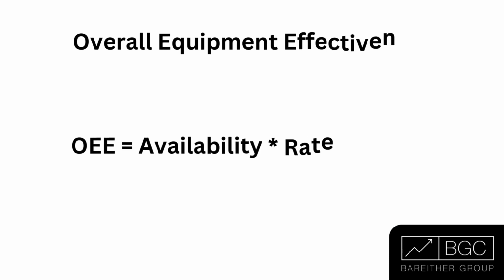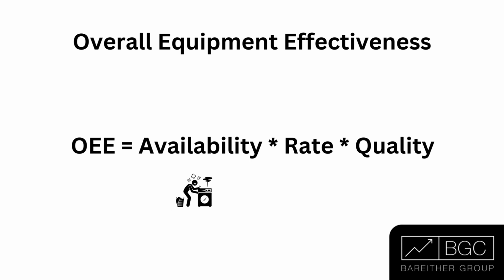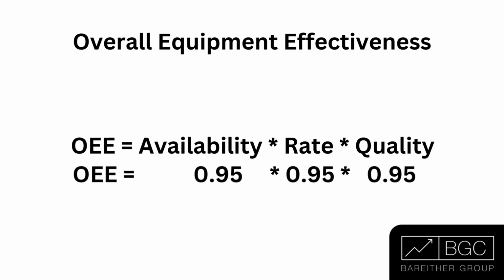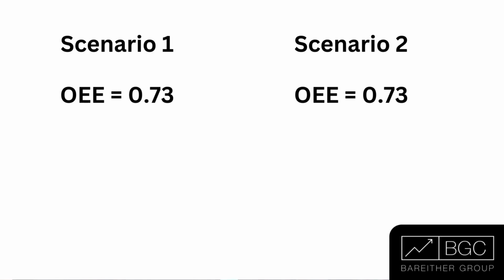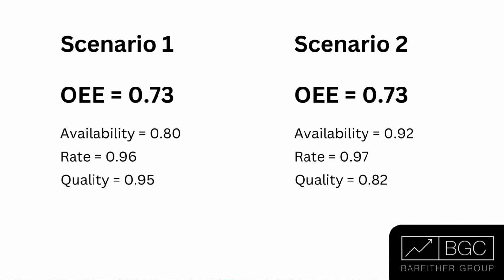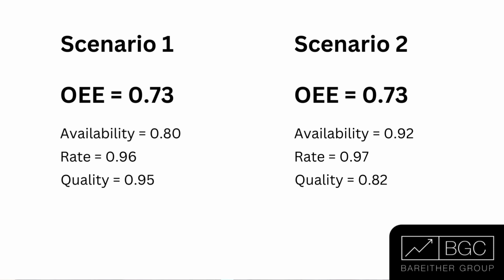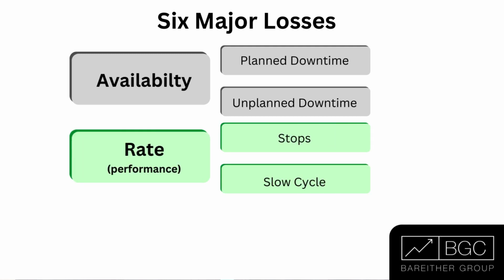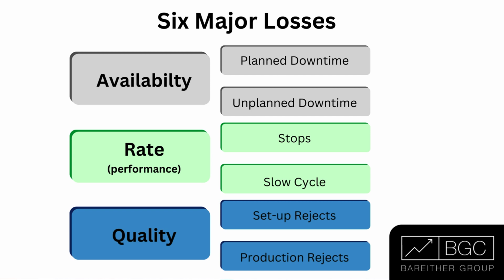Business Check-up: Week 15 - OEE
We’ve discussed level scheduling and EPEI/SMED.  Often times when we run large batches it is to cover up for losses we see in our operations.  Lost time or capacity on our equipment.  Now let’s talk about to claw some of that capacity back by understanding where you’re losing it.

Overall Equipment Effectiveness is an industry standard measure of how much of your equipment potential you are utilizing another way to think of it is how much of the time when I’m scheduled to make parts am I actually making good parts?

There are three probabilities that go into the calculation of Effectiveness
1) availability
Any time equipment is down when it’s supposed to be running is a percentage off in your availability

2) rate
Anytime that your equipment is producing slower or lower capacity than it’s designed is a percentage off in your rate

3) and quality
Anytime you are producing a defective part it is a percentage off in your quality

A simple calculation shows that when you have 95% availability, operating at 95% rate, and a 95% quality … you don’t achieve 95% capacity.  You are at 86%.

But just knowing the OEE number isn’t enough.  Two work cells could have equivalent OEE but different losses.  Here both machines are at 73% OEE
• Scenario 1 – 80% availability, 96% rate, and 95% quality
• Scenario 2 – 92% availability, 97% rate, and 82% quality

There are six major losses two in each category of the OEE calculation.
Availability - planned downtime for set-up, changeover, and preventative maintenance and unplanned downtime for equipment, failures, and crashes.
Rate (performance) - minor stops, like adjustments and runs at lower capacity or slower cycle speed
Quality - rejects during set up as well as rejects during the production run

The best thing you can do within your organization to understand exploit capacity is to understand where your losses are coming from.  This requires monitoring your equipment for a period of time and understanding which of these six losses is your biggest problem before we set out with a plan to try and fix it